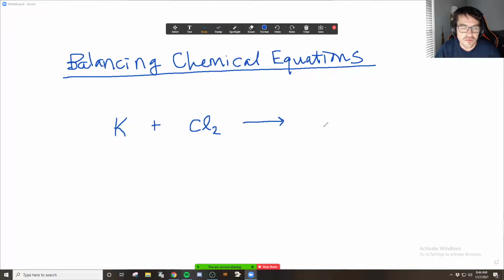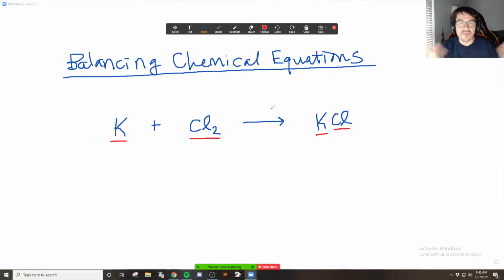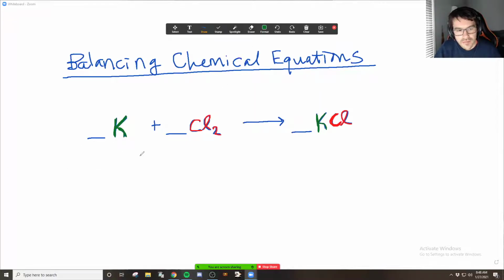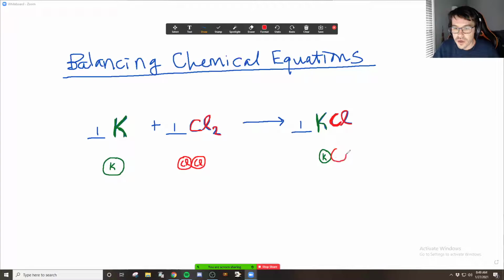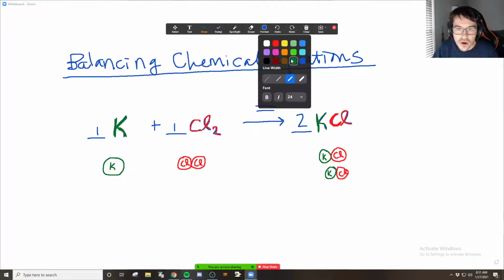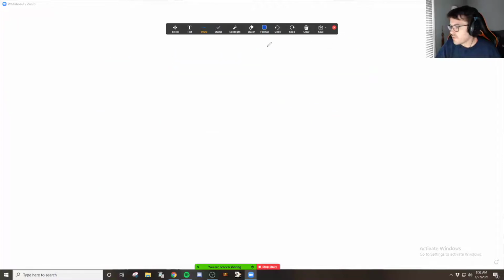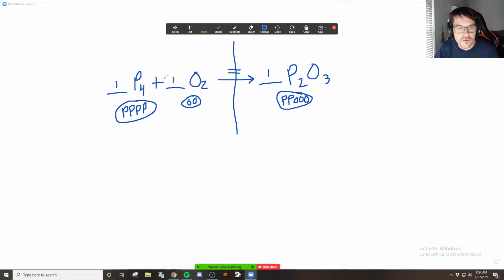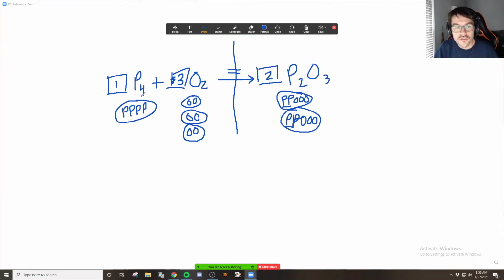Adv. Chemistry 4.3 Notes